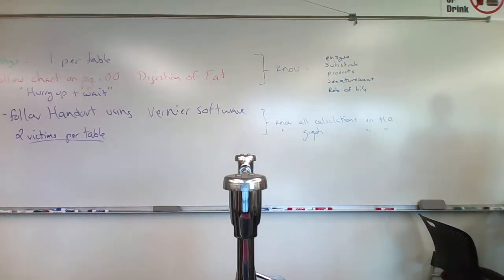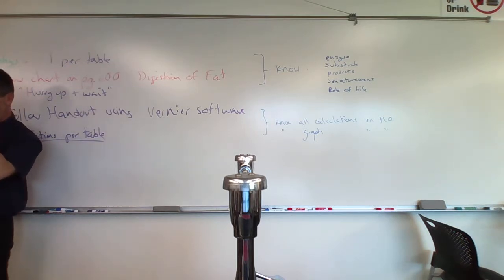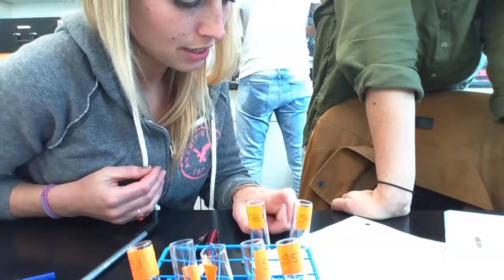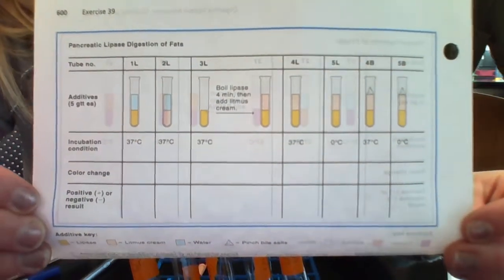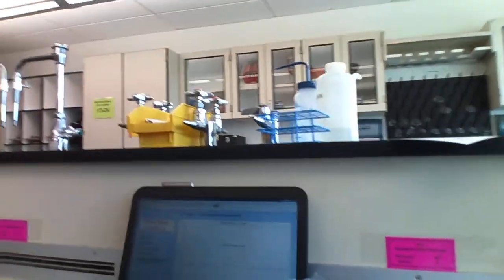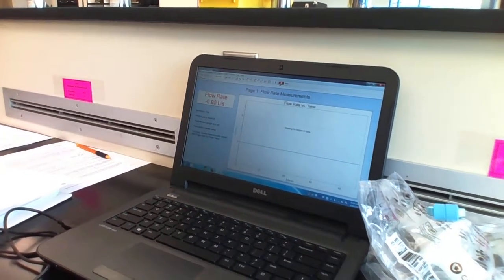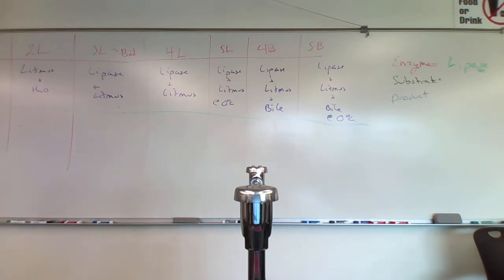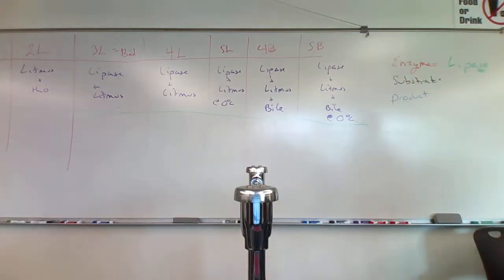Jonathan Christie 233 Lab week 2 digestive enzymes PART 1